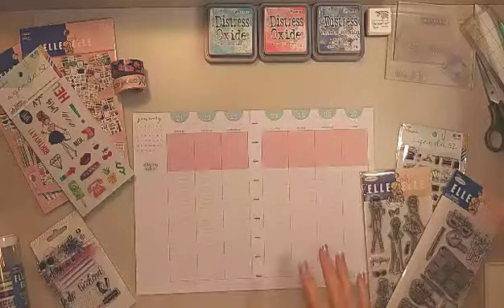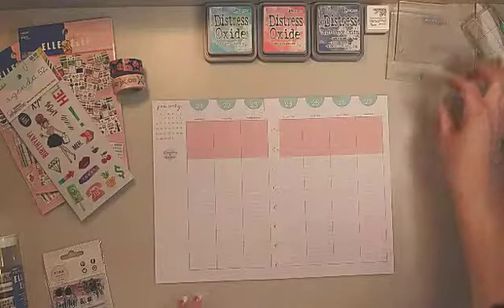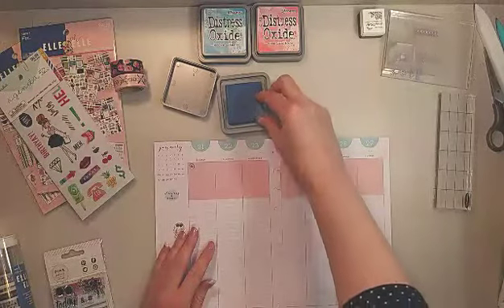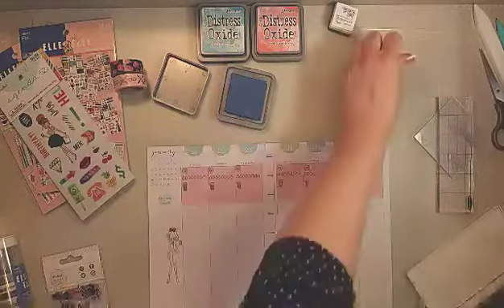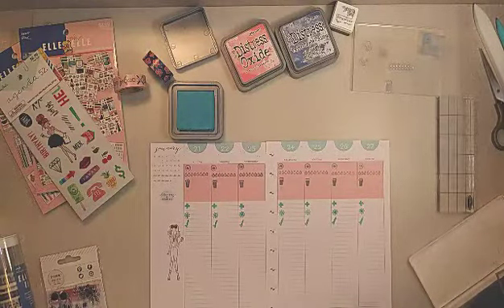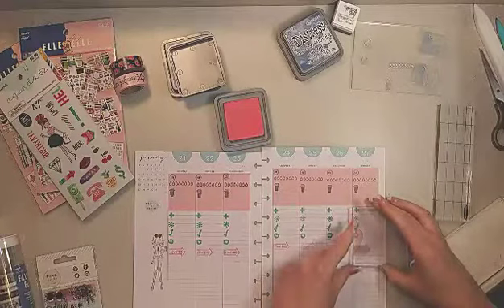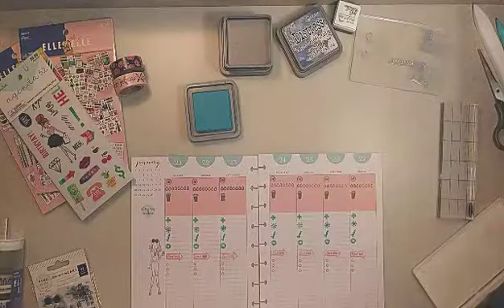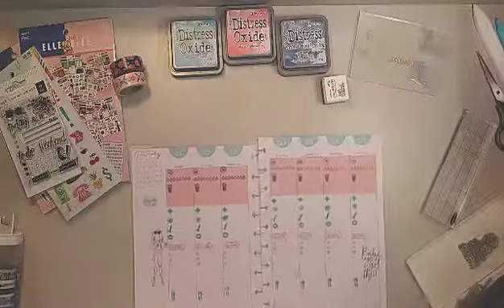Plan With Me Stamping in Vertical Lined Happy Planner Wellness Tracker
Plan With Me January week of January 21, 2019
Create a Wellness Tracker with stamps from Agenda 52 and Elle oh Elle in the Vertical Lined Happy Planner using Distress Oxides.